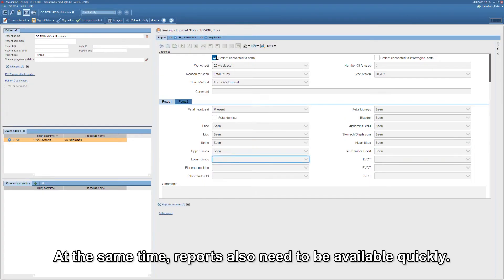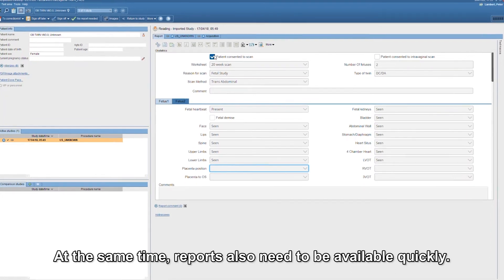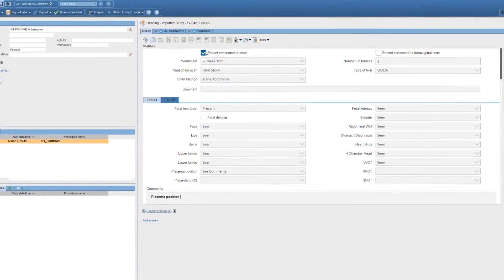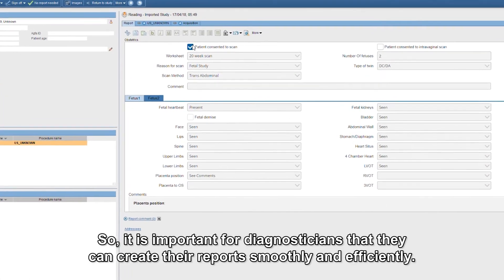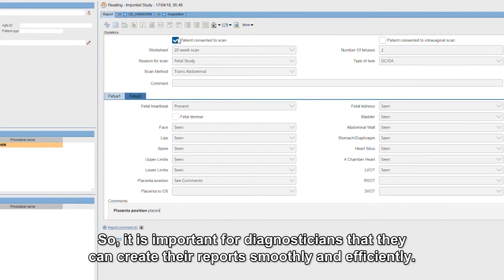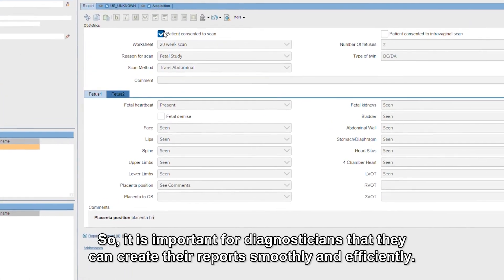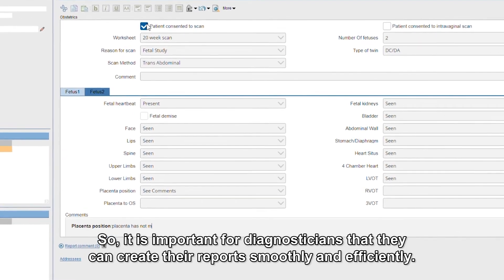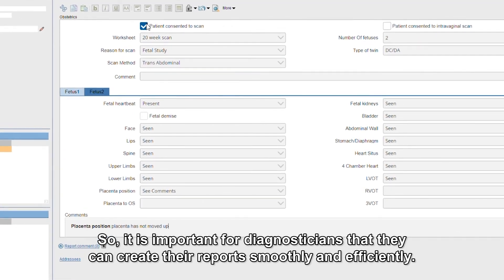Precision Reporting in Enterprise Imaging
Reporting is both a critical and time-consuming part of the imaging workflow. The report has to provide clear, meaningful diagnostic information to the reader – the clinician or referring physician. It also must be available quickly – which means report creation has to be smooth and efficient for the diagnostician.